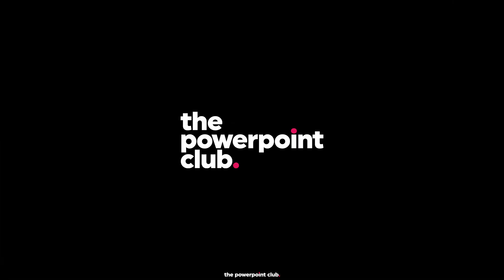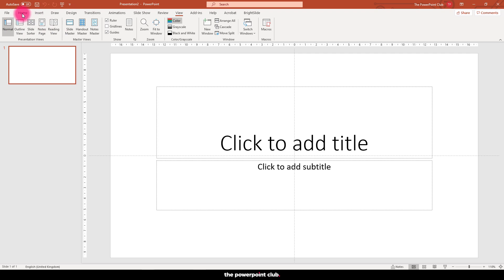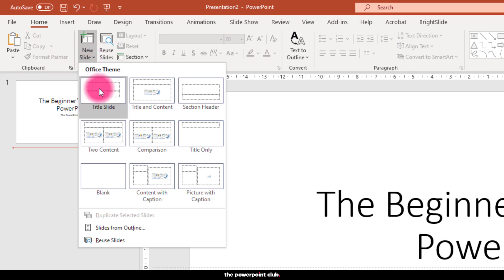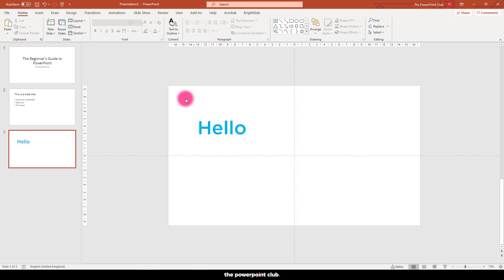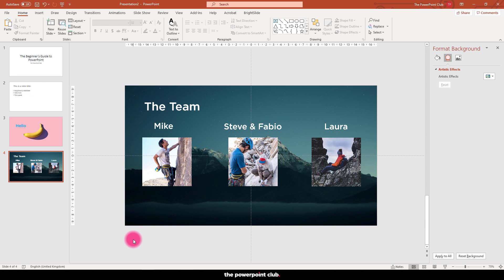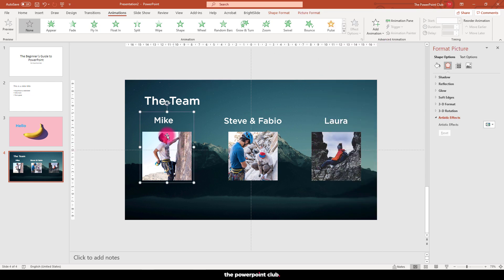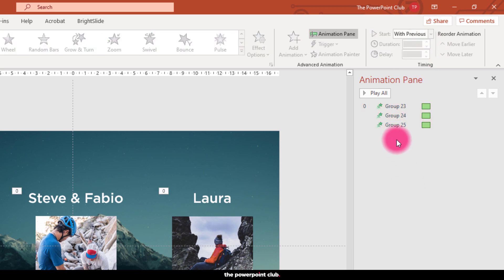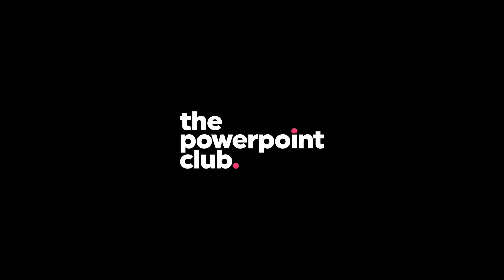PowerPoint: ULTIMATE Beginner's Guide to PowerPoint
This Ultimate Beginner's Guide to PowerPoint, will help getting you started with powerpoint, we'll cover: workspace, animation, editing, layouts, transitions... all that good stuff!

If you do use that Origami transition, be sure to let me know! ;-)

Use the thepowerpointclub